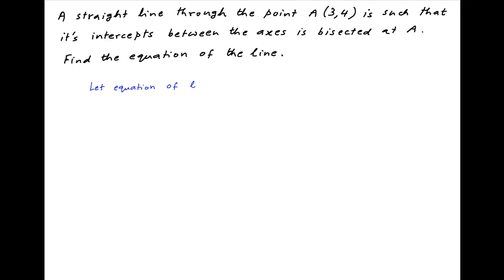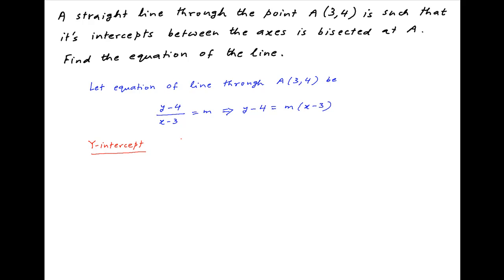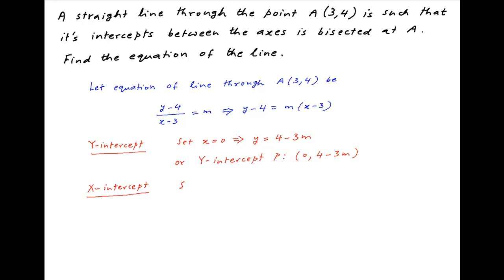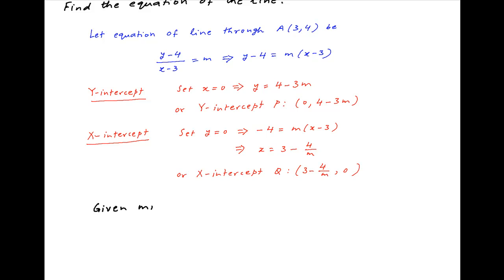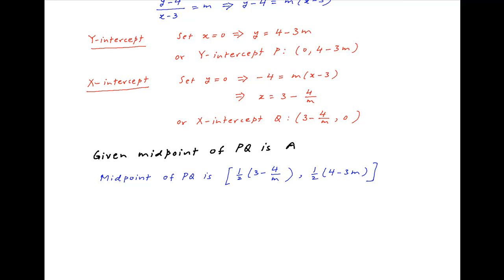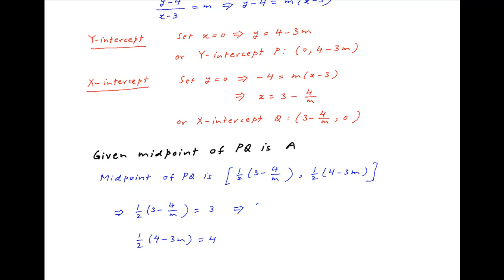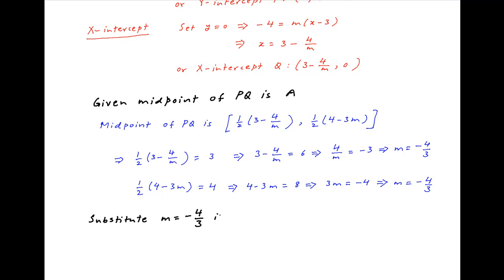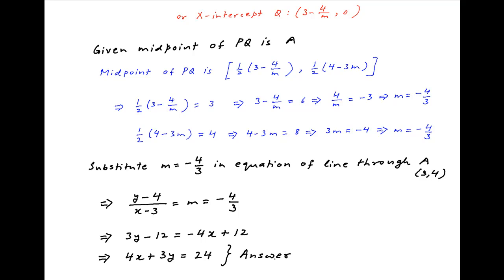Find equation of line through A(3,4) such that its intercept between axes is bisected at A.